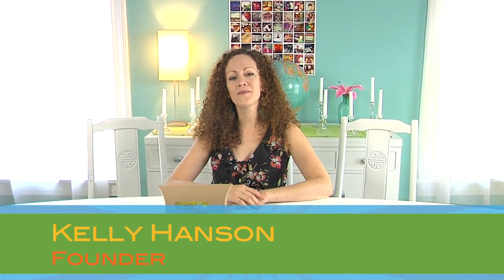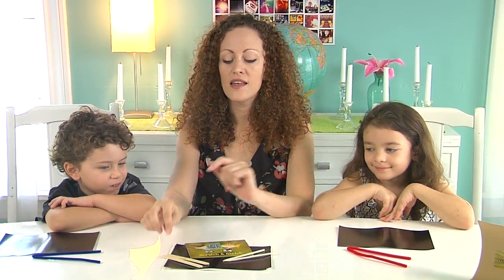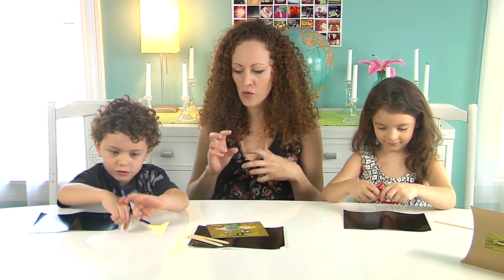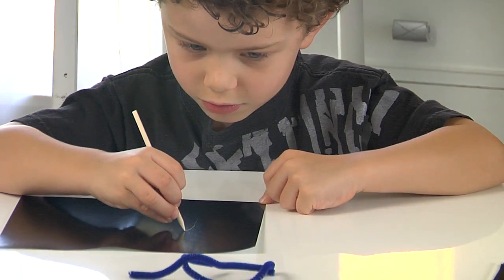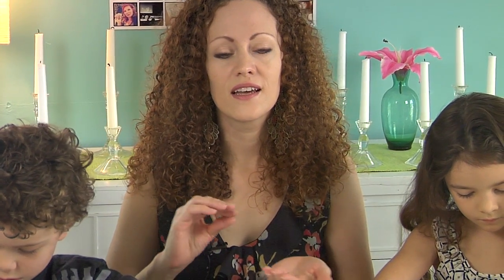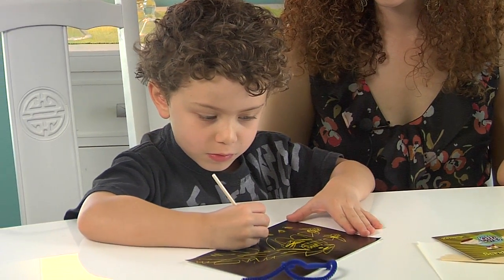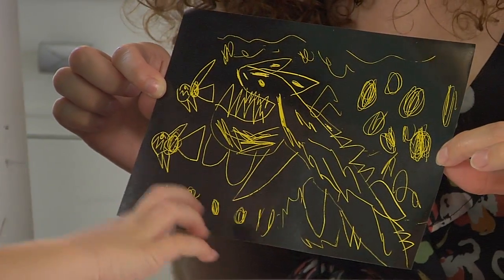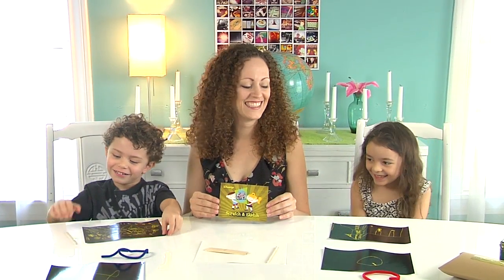Kelly Kits: Drawing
August instructional video for Kelly kits.